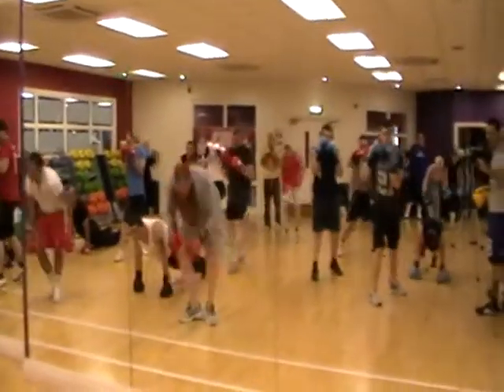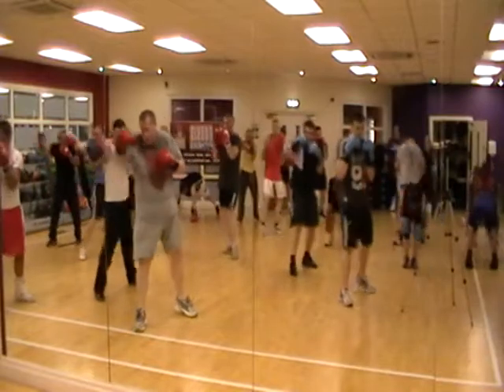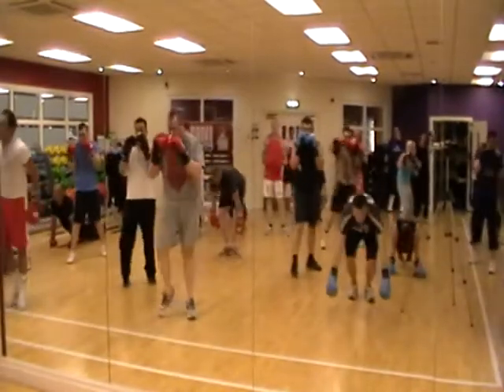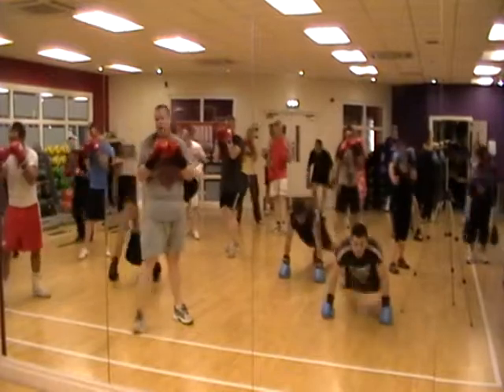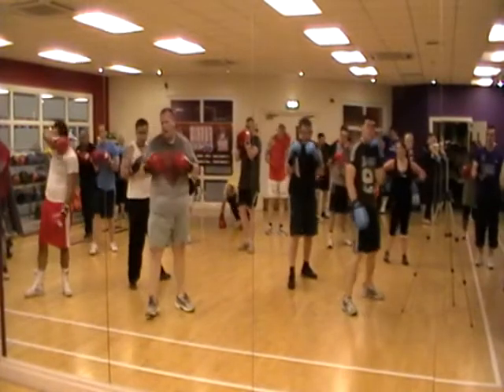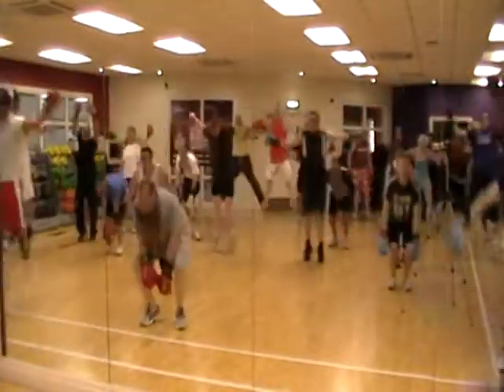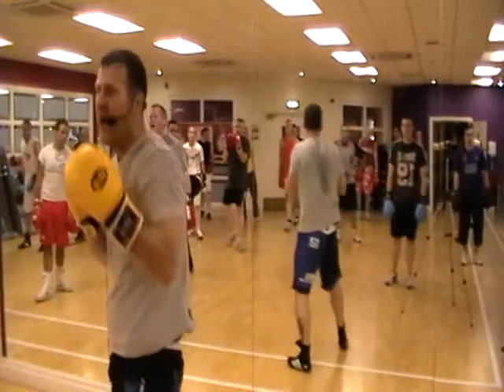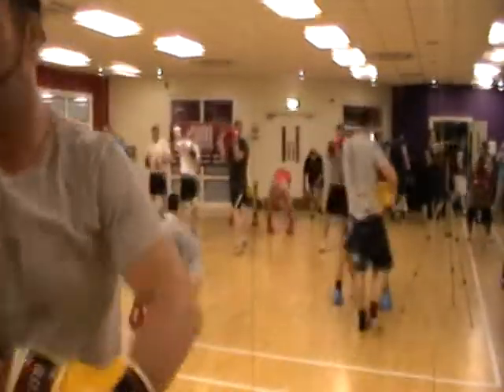Funkin Fitness (6) Training No34 October 6th 2011.MOD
funkin fitness, fitness first crewe, boxing training, funkin fitness (6)